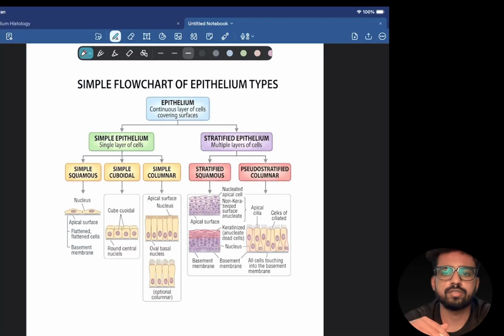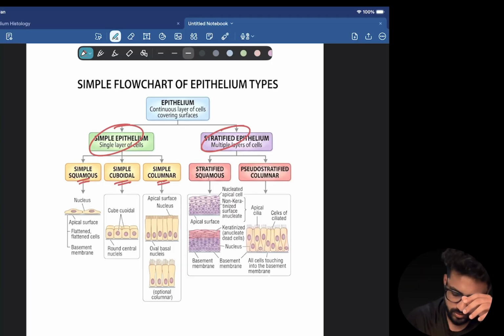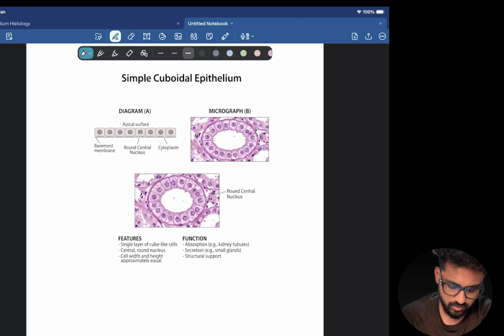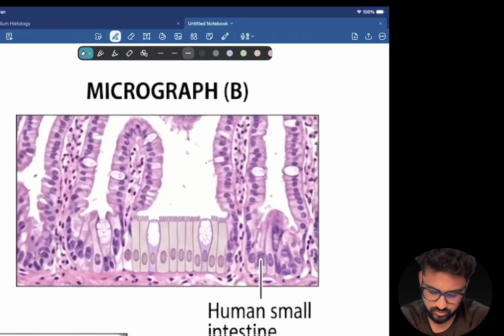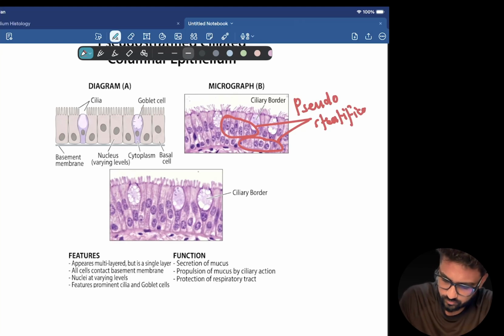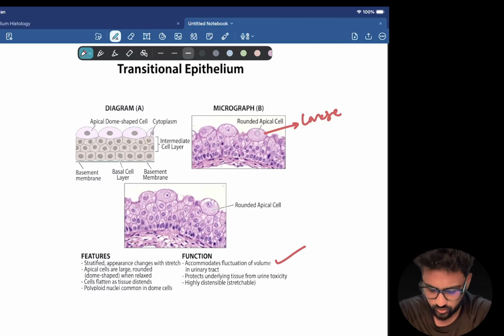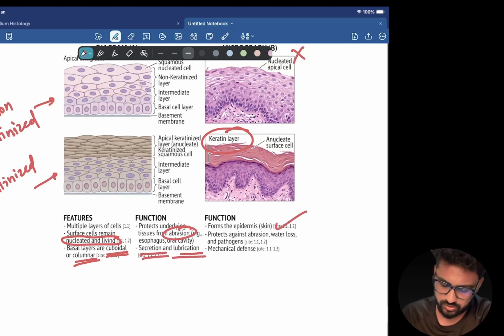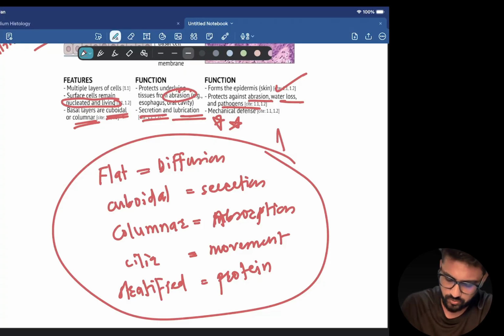Histology of Epithelium Made Easy | MBBS, NEET PG & MD Pathology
🩺 Histology of Epithelium Made Easy!

In this video, I explain the histology of epithelium in a simple and easy-to-understand manner. Learn the different types of epithelial tissue, their functions, locations, and important exam points for MBBS, NEET PG, and MD Pathology.

📚 Topics Covered:
✔️ Classification of epithelium
✔️ Simple squamous epithelium
✔️ Cuboidal epithelium
✔️ Columnar epithelium
✔️ Stratified epithelium
✔️ Transitional epithelium
✔️ Functions and locations

This video is useful for:
🔹 MBBS students
🔹 Medical students preparing for histology exams